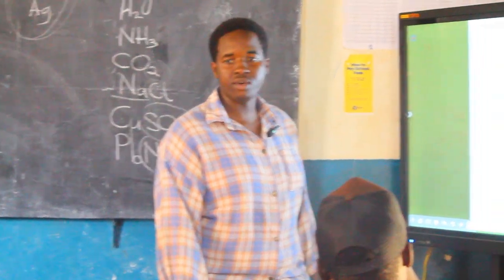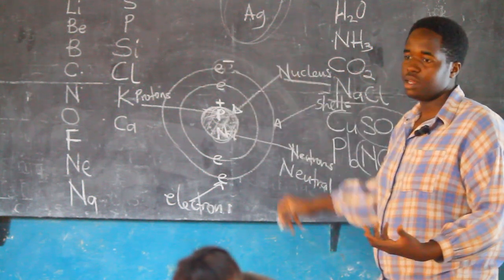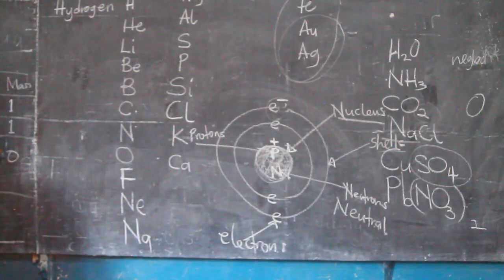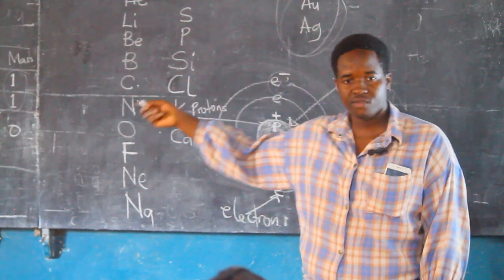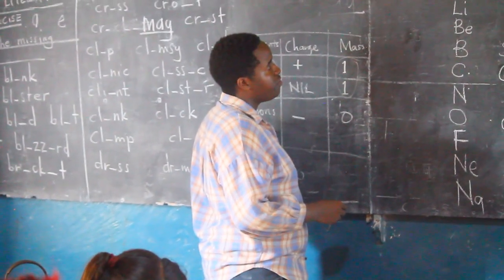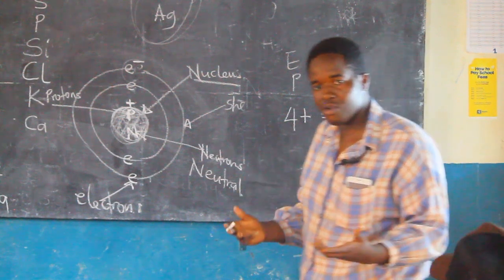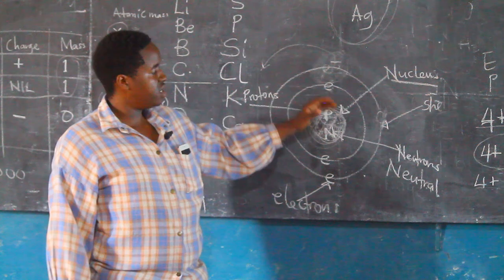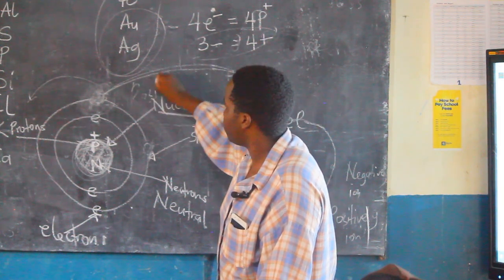RADICLES AND ELEMENTS.Vacancies available for New Students interested in Adult Education.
Vacancies available for New Students interested in Adult Education.